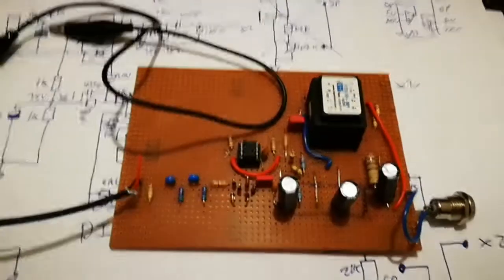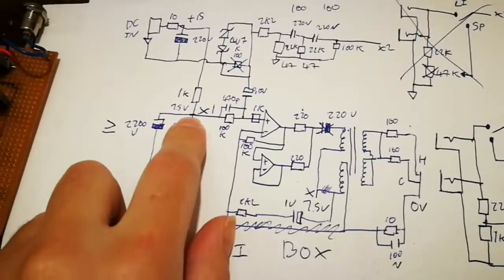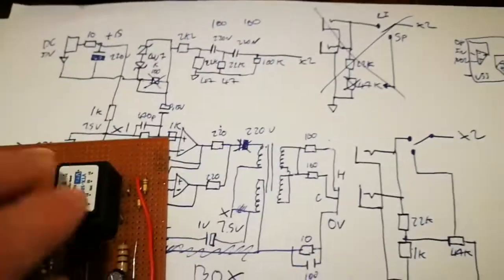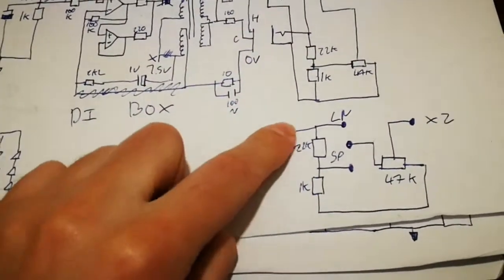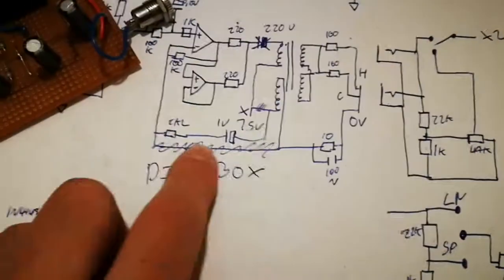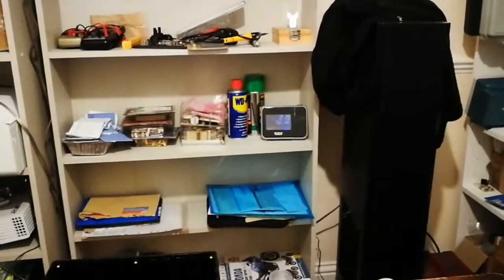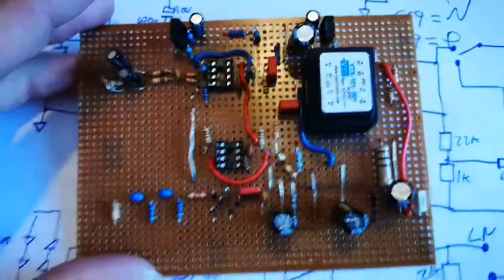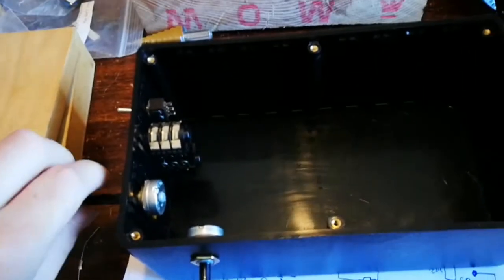Transformer coupled DI box with balanced receiver and headphone amp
A floating transformer coupled DI box with line/speaker select, level control, balanced AUX reciever and headphone amp. Prototype built for friends studio, next one will be stereo and built on a PCB.

I used the articles on Rod Elliots ESP site to gain the information on the operating principles of the circuits. for all things audio and more.